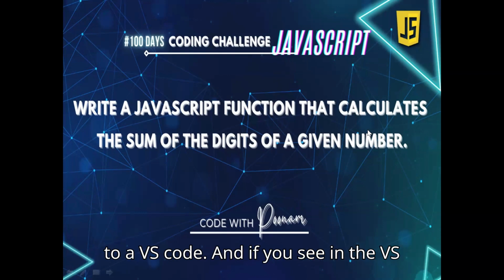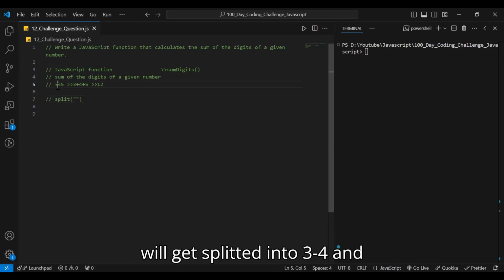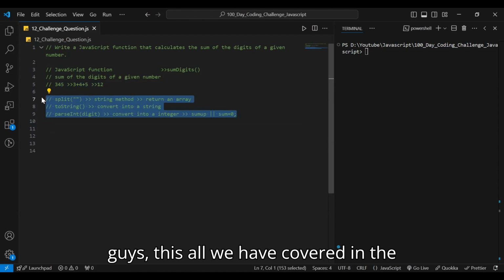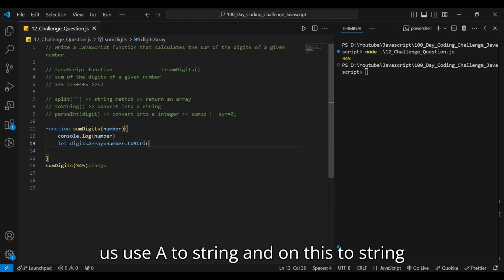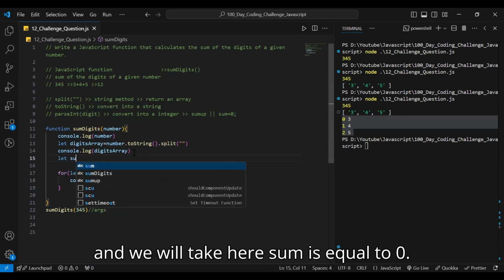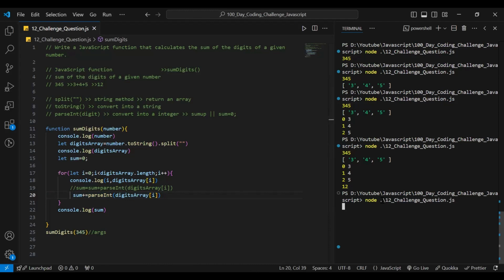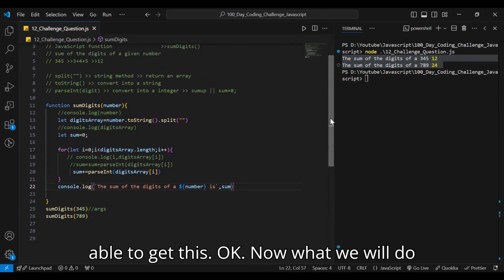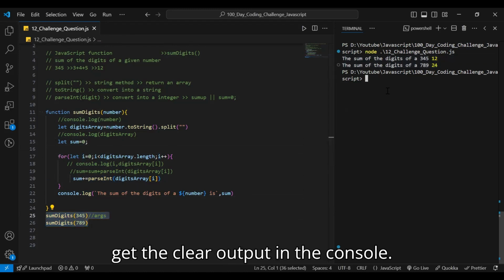Day 12: Calculate the Sum of Digits in JavaScript | 100 Days of Coding Challenge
Welcome back to Code with Poonam! 🎉 I hope you’re all doing well. Today, we’re diving into another interesting problem in our 100 Days of Coding Challenge! Today’s challenge is all about finding the sum of the digits of a given number in JavaScript.
Here’s the challenge:
Write a JavaScript function that calculates the sum of the digits of any number provided as input.

For example:
If the input is 123, the output should be 6 (because 1 + 2 + 3 = 6).
If the input is 456, the output should be 15 (because 4 + 5 + 6 = 15).

This challenge is a great way to practice using loops and string manipulation in JavaScript. Make sure to give it a go, and don’t hesitate to share your solutions or questions in the comments below! 💬